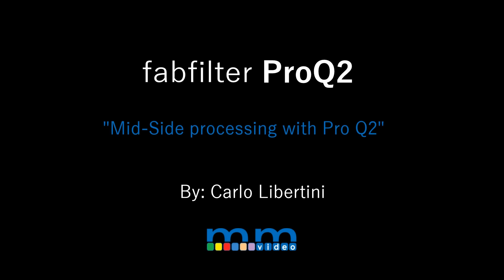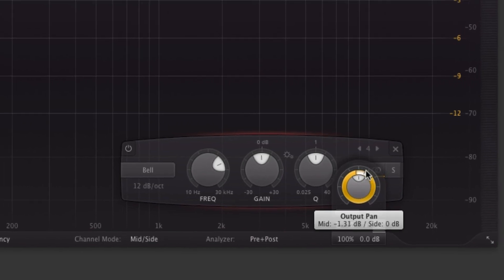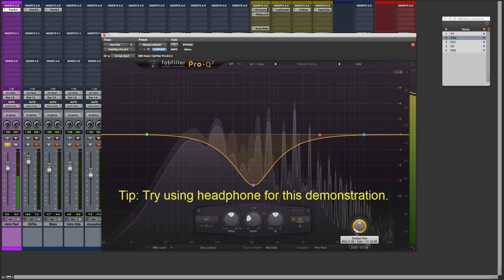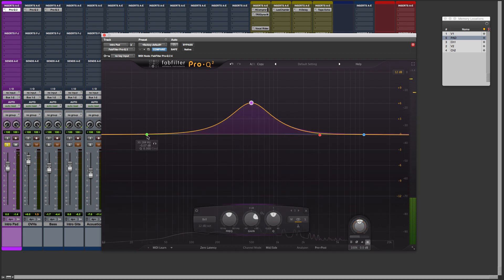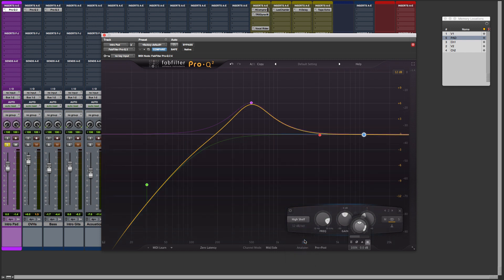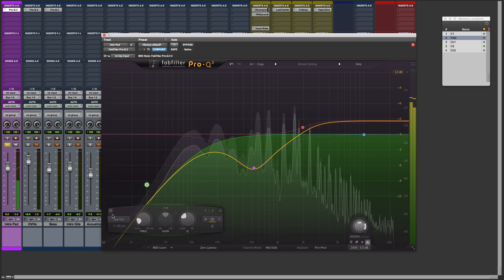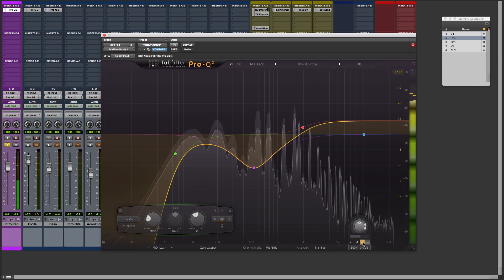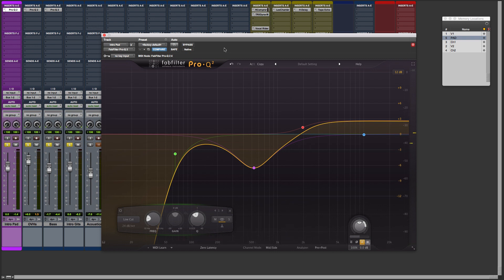FabFilter Pro-Q 2: Mid/Side Stereo Effect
FabFilter Pro-Q 2 was the winner of the SOS 2016's "Best Software Plug-in of the year" Award.  A revolutionary EQ with 24 Bands, M/S processing, 96 dB/oct filter slope, EQ Match and Spectrum Grab functions. In this video Product Specialist Carlo Libertini utilizes the Mid Side mode and output pan to manipulate the stereo field to create width.